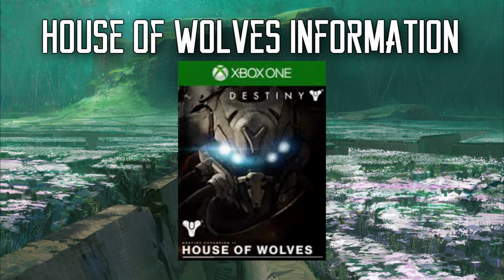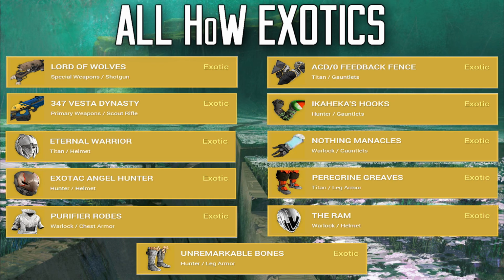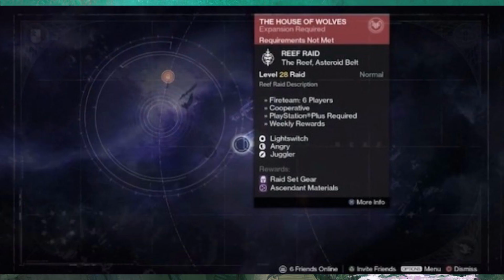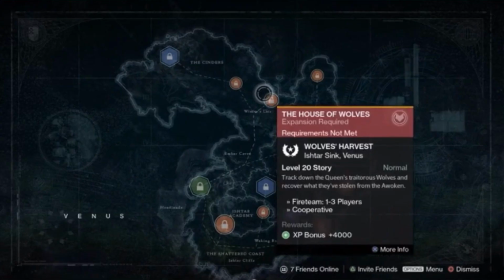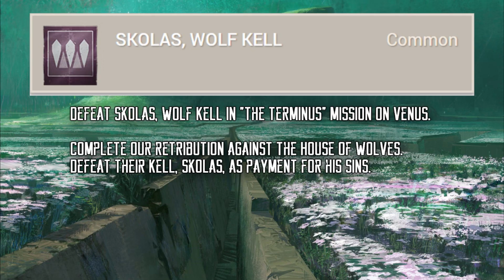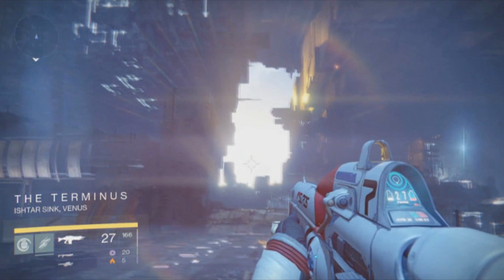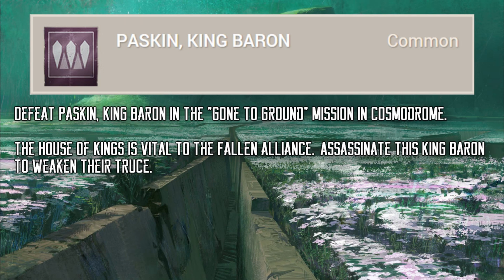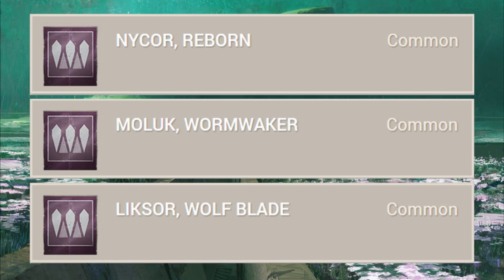Destiny House of Wolves Info! Missions, Boss Names, and Bounties!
This Destiny video will give info on the upcoming dlc house of wolves.

I hope you Enjoy your Stay here and look forward to continuing to Provide Great content for you in the Future.

I Upload Mainly Destiny Content that includes  The Peaceful Guardian, Guides, News, Patches & Much More.

We would just like to Thank each and everyone of you that drop by to watch our Content.